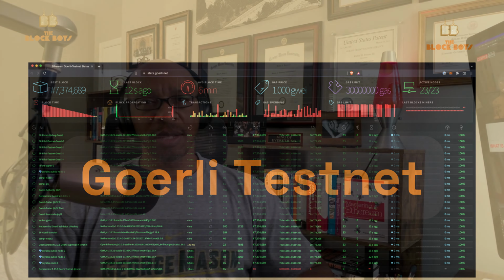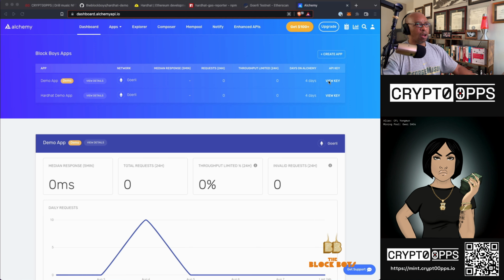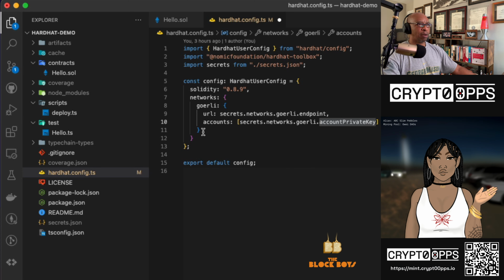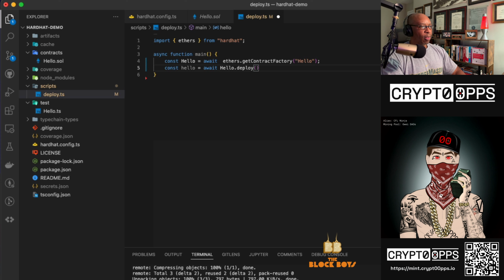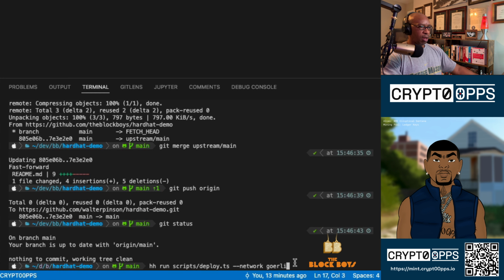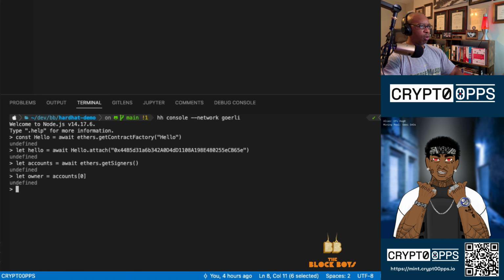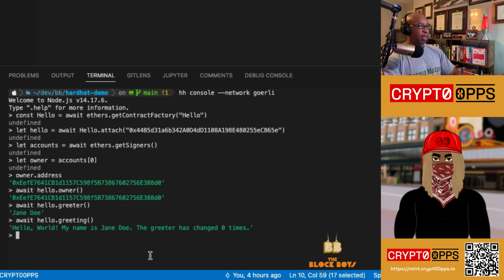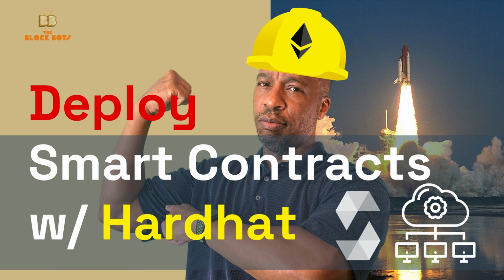Deploy Ethereum Smart Contracts w/ Hardhat (to the Goerli testnet) | Block Boys University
Learn how to deploy Ethereum smart contracts to the Goerli testnet using the Hardhat development environment for Ethereum blockchain. Learn how to configure your hardhat project to target the Goerli test network. Learn how to write deployment scripts in order to automate the deployment process. Learn how to connect the Hardhat console to the test network in order to interact with your deployed contract.

RESOURCES & REFERENCES

ABOUT CRYPT00PPS
Inspired by Chicago Drill Music, FōNem (aka The Homies) is a collection of 10,000 randomly generated but intentionally curated CRYPT00PPS NFTs -- unique digital collectibles that live on the Ethereum blockchain. Your FōNem NFT doubles as your Zero Block hood pass and grants you members-only (gang gang) benefits, the first of which is access to the Tag Wall, a collaborative graffiti board. Future features and perks can be unlocked by the community through Roadmap Activation. for more details.

Block Boys is blockchain from a different perspective.

I play on word, "block", simultaneously referring to both the hood (the block) and blockchain.  The mission is to make blockchain and crypto (knowledge) more accessible.  I, along with other experts and novices, alike, will be discussing time-relevant blockchain and crypto developments as well the underlying technologies and economic frameworks. And doing so in a way that is relatable to the streets.

Why should anybody care what me and my crew have to say about crypto?  I'm MIT Sloan School of Management trained in blockchain and cryptoeconomics.  I have an MBA as well as an undergraduate degree in Computer Science.  And I've been in the software business for 3 decades.  Most recently, I've built a mobile app for a leading cryptocurrency exchange as well as an exchange-arbitrage trading bot platform.  My network of friends and colleagues is deep with really smart people, many of whom are block(hood)-certified.

I started this channel with the following intentions

- educating, uplifting, and empowering people who could greatly benefit from blockchain but who may be intimidated by the technical complexity of it all

- bring a little bit of "the block" (the hood / the streets) into these blockchain spaces so that people with that background feel welcomed and at home. basically, I want to be relatable to people outside of suburbia and ivy league institutions of education

- get people to understand and embrace the fact that blockchain is so much bigger than crypto and crypto currencies

- seed entrepreneurship ideas so that people can find ways to participate in this blockchain / web3 revolution as producers and not just consumers.

TOPICS
blockboys, blockchain, culture, hiphop,
alchemy, infura, hardhat, etherscan, goerli, testnet, mainnet, smart contract, metamask,
bitcoin, ethereum, ether, defi, fintech, nft, crypto, cryptoasset, cryptocurrency,
dApp, decentralization, disintermediation, tokenomics, cryptoeconomics, dlt, distributedledger,
consensus, proofofwork, mining, proofofstake, staking,  cryptography,
exchanges, DEX, CEX, CeFi, Satoshi, Nakamoto,
EIP-1559, ERC721,
crypt00pps, drillmusic, drillrap, rap, chicago, chiraq

Timestamps & Titles
00:00 Intro
00:39 Sample Code Repository
00:57 Goerli Testnet Explainer
01:55 Hardhat Configuration
07:35 Write Deployment Script
12:23 Deploy Smart Contract
14:08 Interact w/ Smart Contract
23:28 Summary